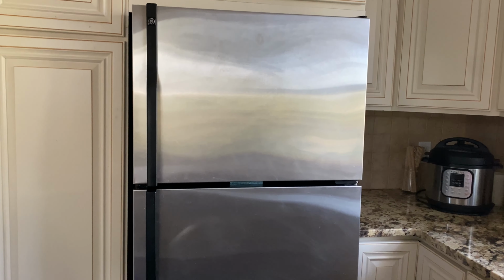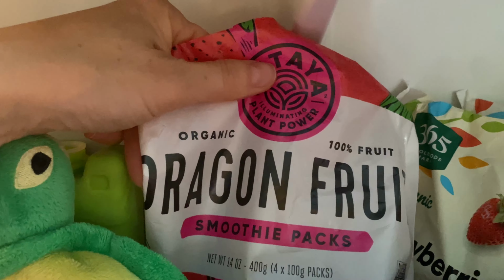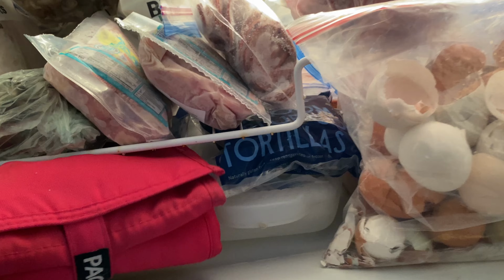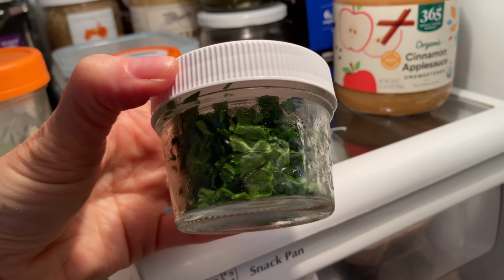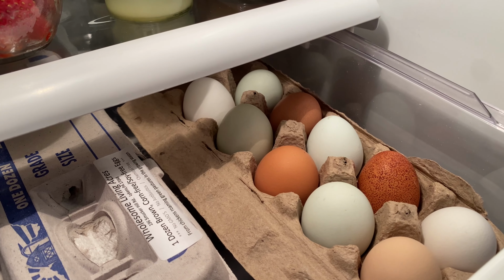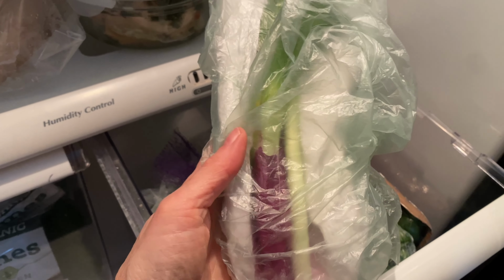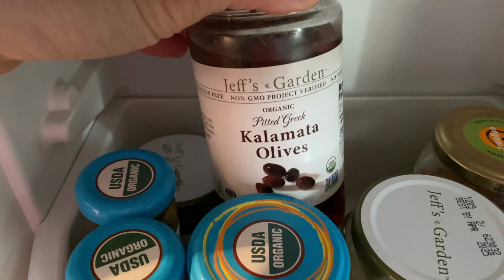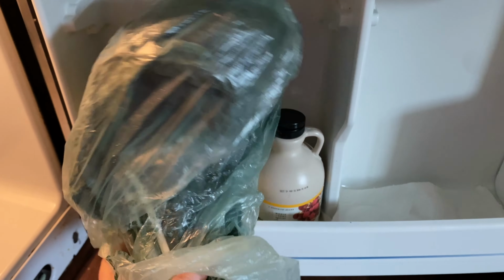What's in My Fridge?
You've seen all my favorite recipes, but do you want to see what's in my fridge? Check out what I eat in my "what's in my fridge" tour!

MILLER'S BIO FARM:
(Pasture-raised eggs, meat, dairy & other farm-fresh food delivered to your door)

AROY-D Coconut Milk: